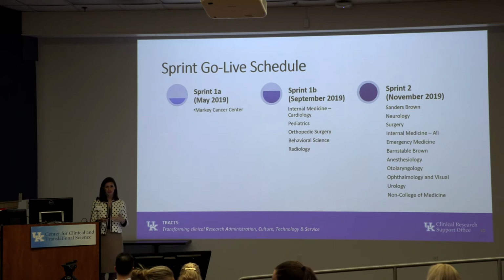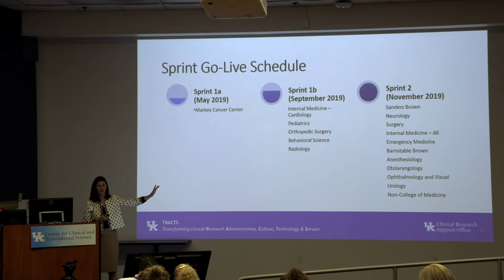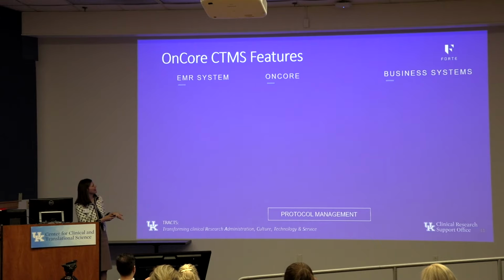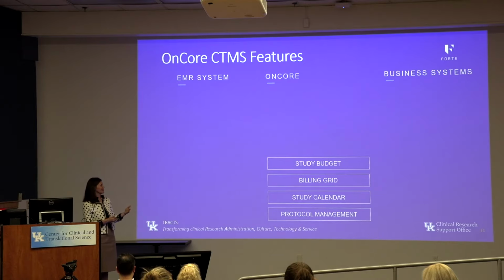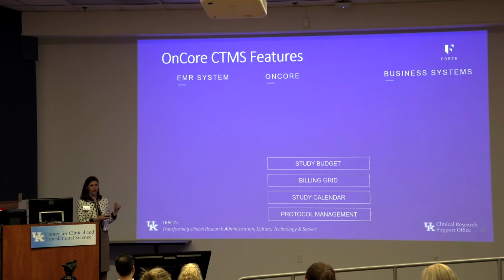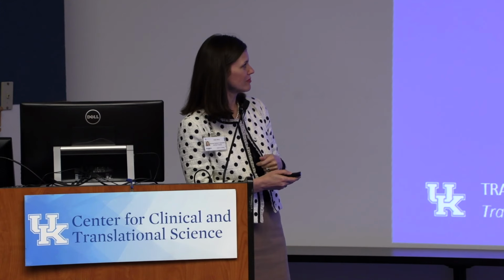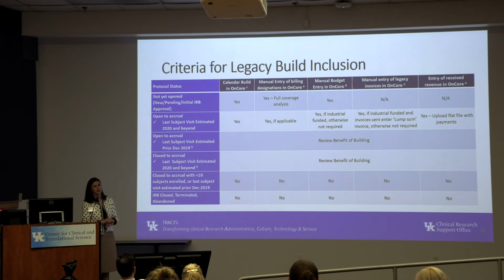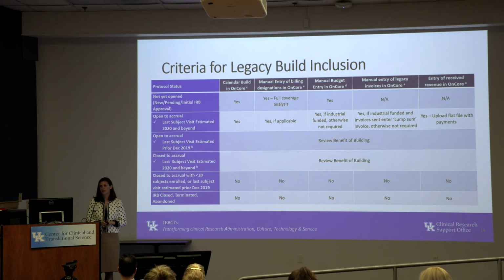Clinical Research Update Series 5/21/19 "CRSO/CTMS Implementation"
* 2019 PORTFOLIO PIECE VIDEO *

I edited and produced this informational video for UK Research.

Clinical Research Update Video Series
5/21/19

"CRSO/CTMS Implementation"

Presented by:
William W. Stoops, PhD
Anne H. Wray, MBA
Marietta Barton-Baxter, CCRC

Upon completion of the program, attendees will be able to:
1) Detail the development process of the Clinical Research Support Office
2) Describe services offered by the Clinical Research Support Office
3) Evaluate how the Clinical Research Support Office may help them in their work